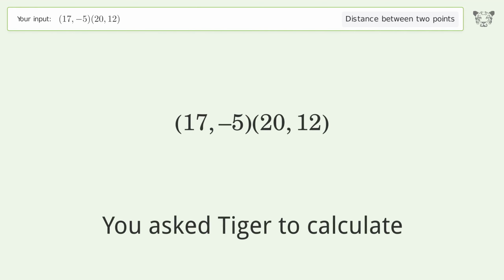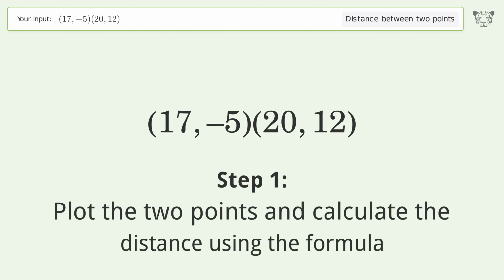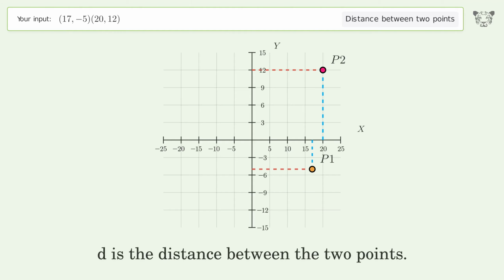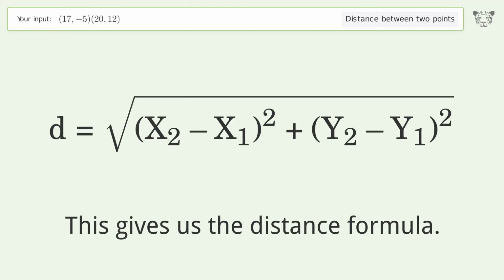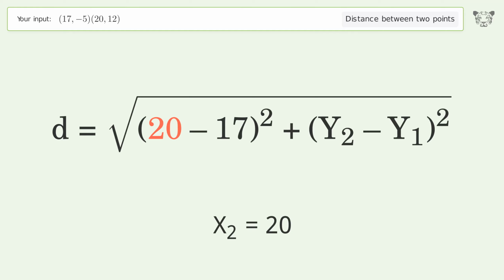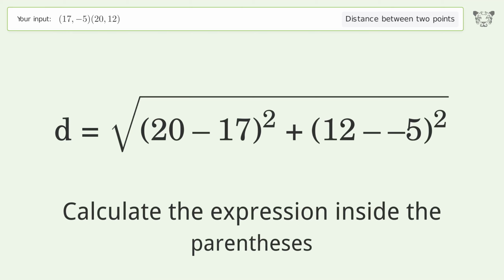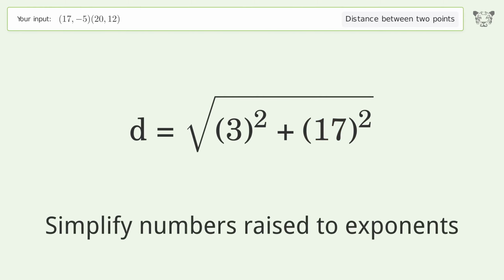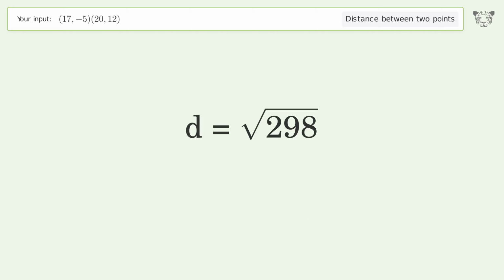Find the distance between two points p1 (17,-5) and p2 (20,12): Step-by-Step Video Solution